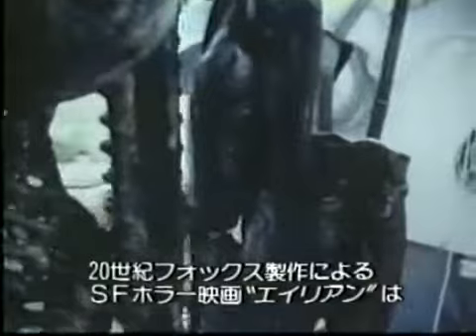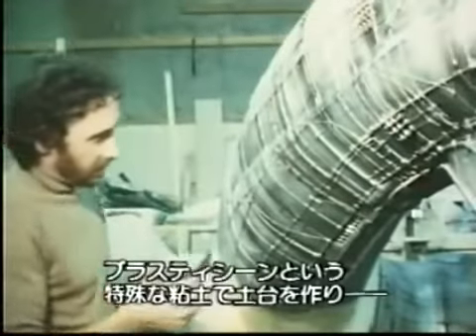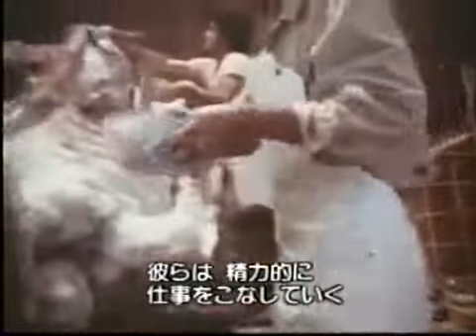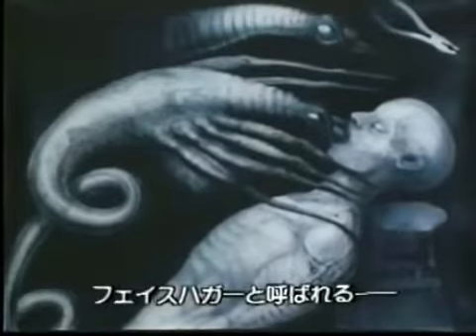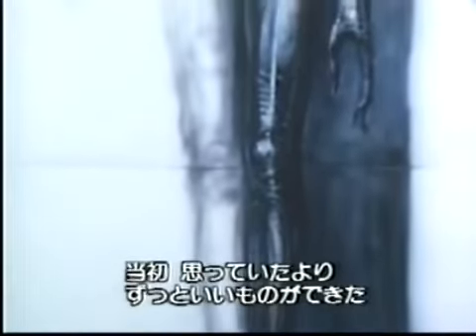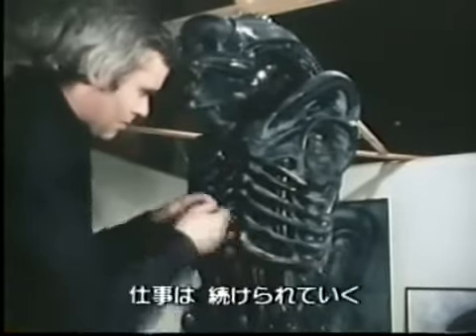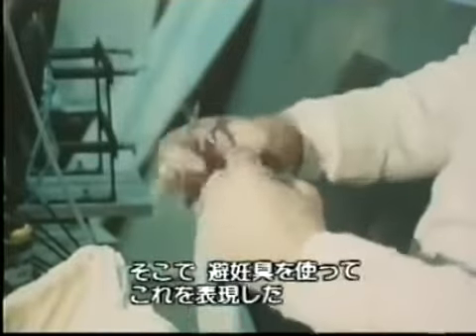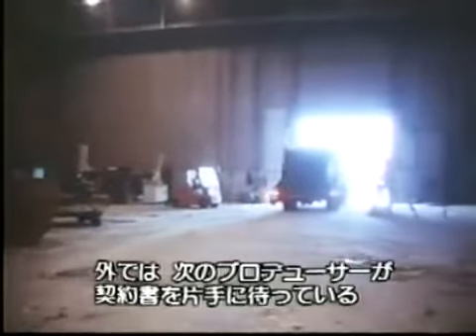H.R. Giger's Alien | 1979 Documentary 👽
Hans Rudolf Giger (5 Feb 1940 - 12 May 2014) was a Swiss surrealist painter, whose style has been adapted to many forms of media, including records, furniture and tattoo art. And the acclaimed Alien that we all know so well and love!